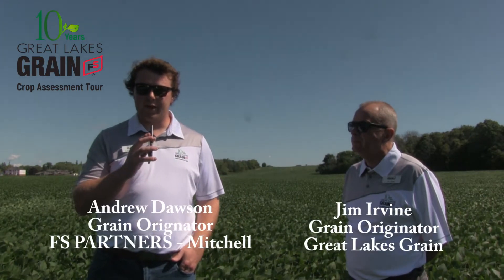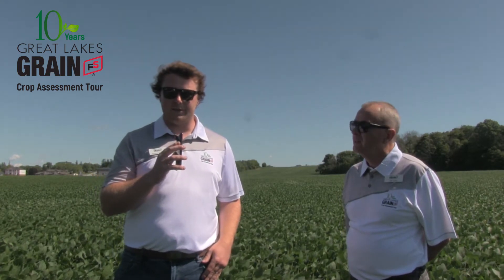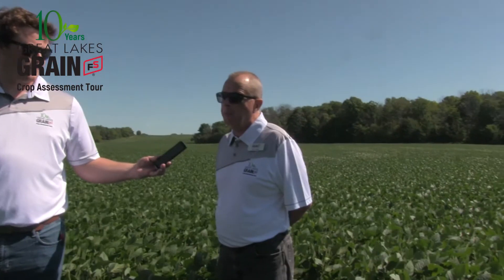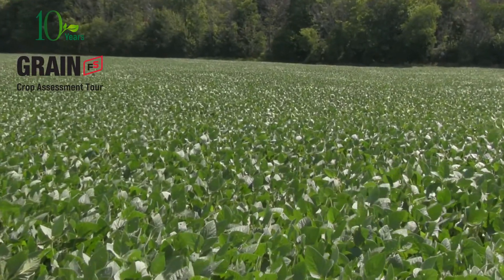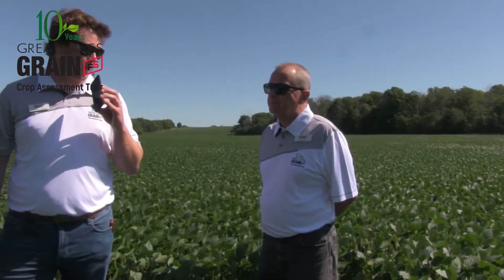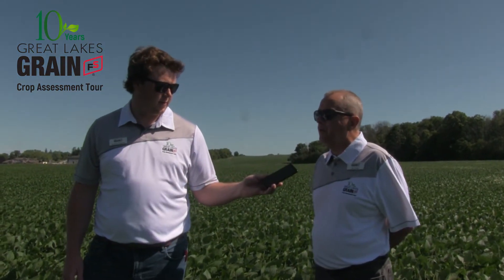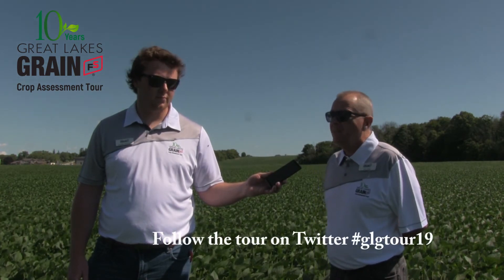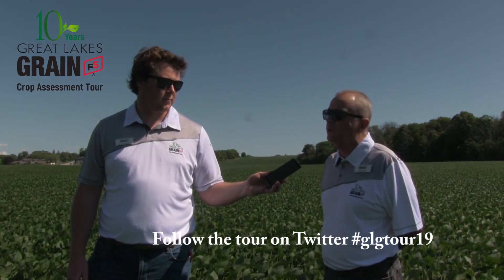Great Lakes Grain - 2019 Crop Assessment Tour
Day Three Observations